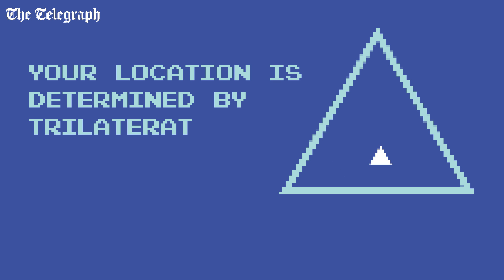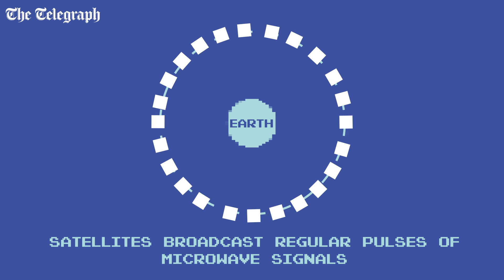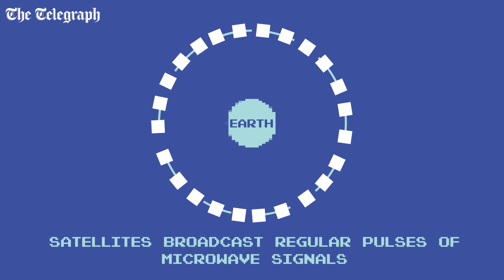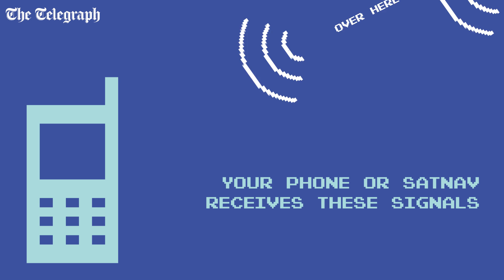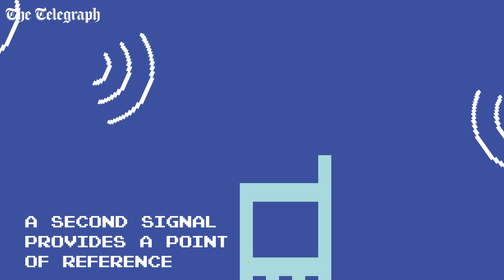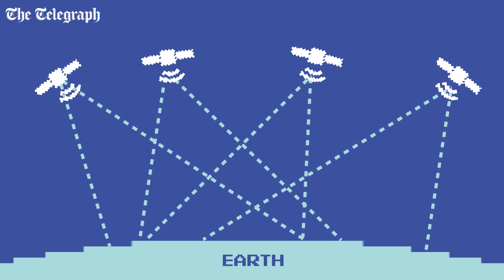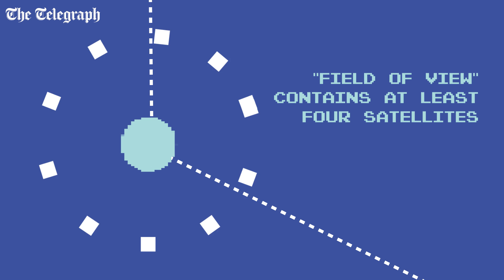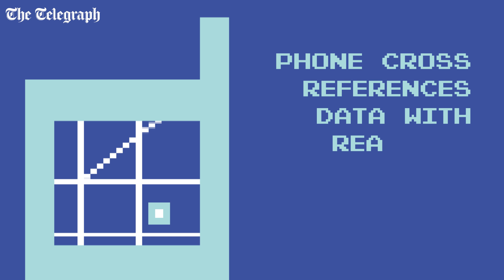The science behind how GPS connectivity works | How it Works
This video explains the science behind GPS, revealing how satellites orbiting the earth broadcast regular signal pulses that are in turn received as a set of co-ordinates by our phones and sat-navs.